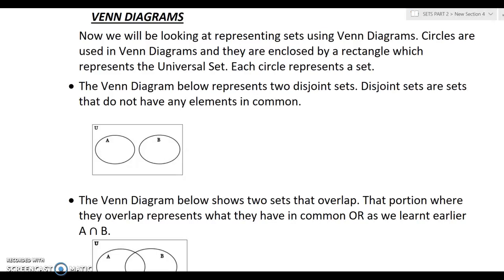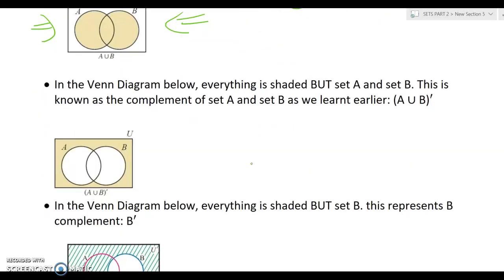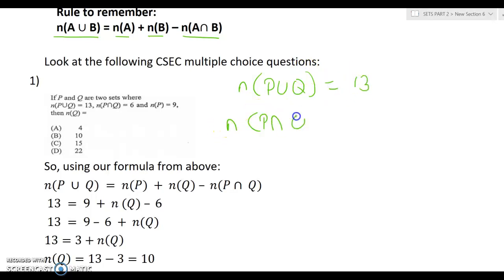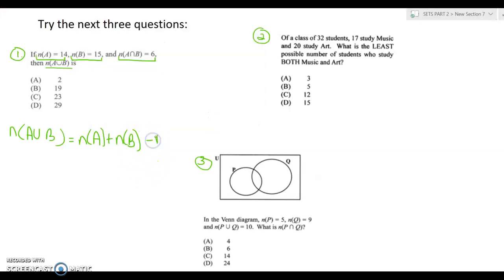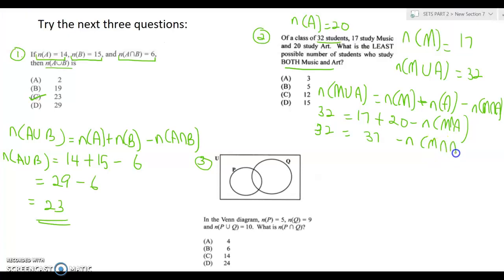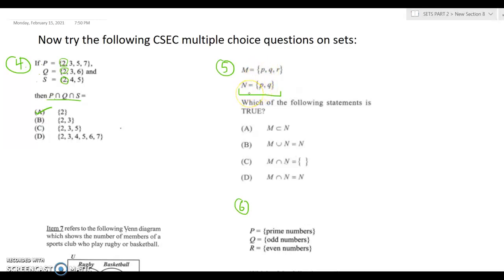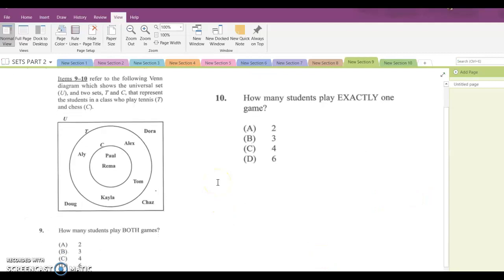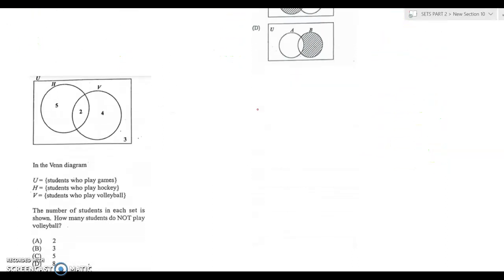Sets Part 5- Venn Diagrams & Multiple Choice Questions